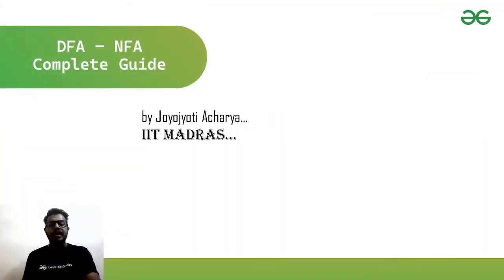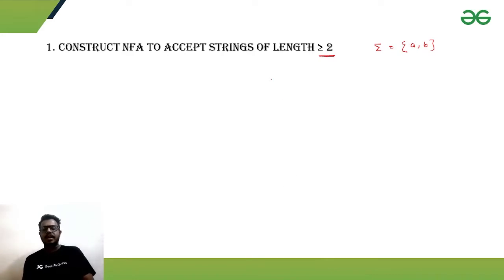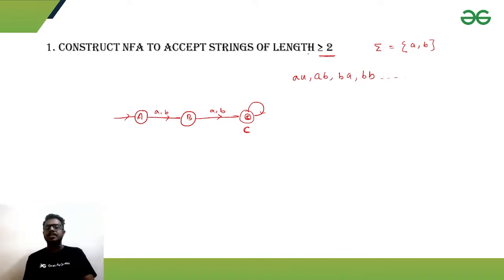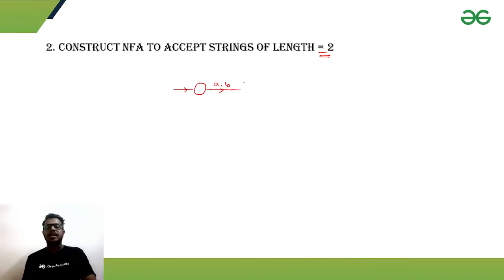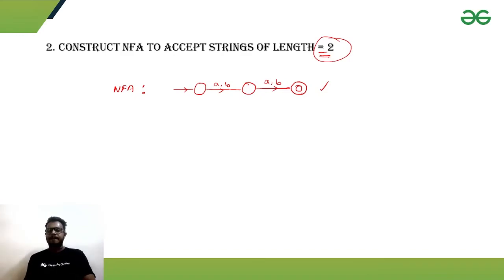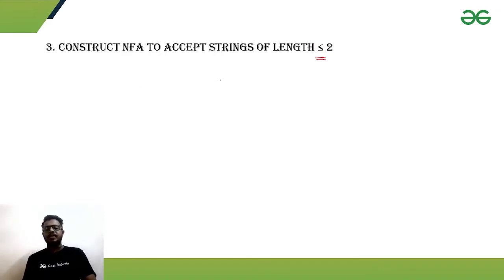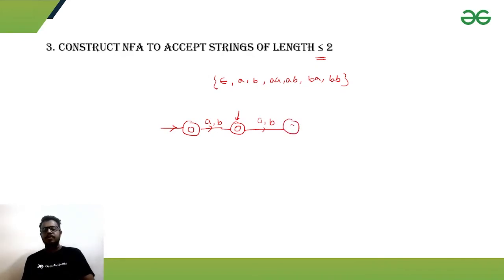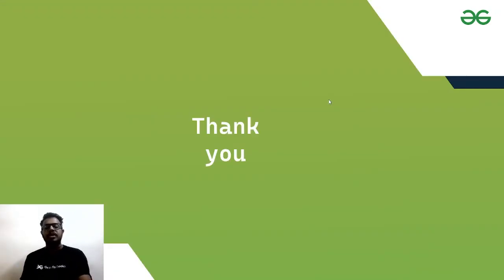Construct NFA of length 2 String | The Complete Guide to NFA/DFA | GeeksforGeeks GATE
In this video you will see how to construct a Non-deterministic Finite Automata to accept strings of length 2.